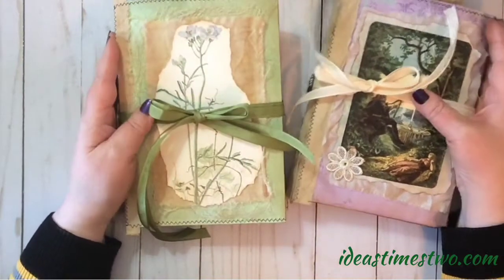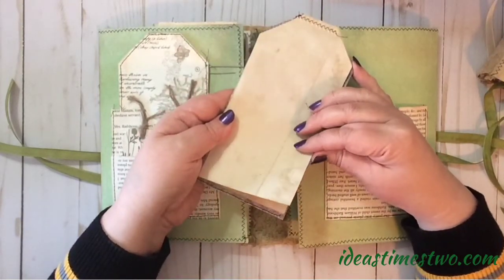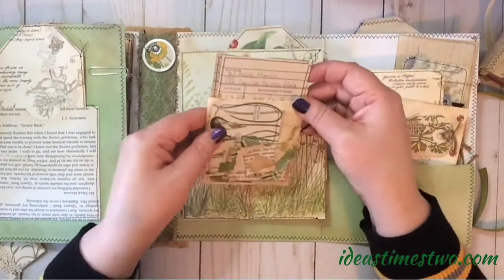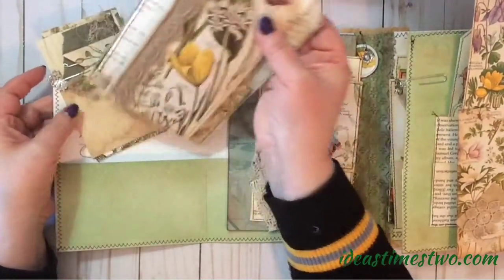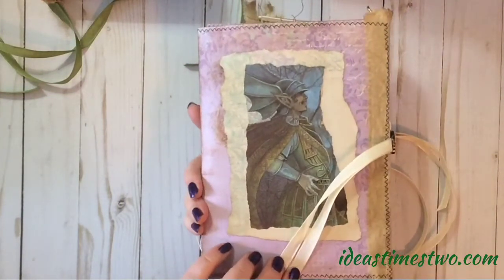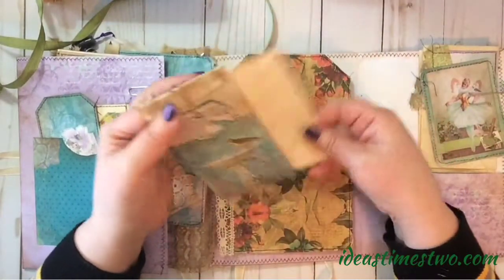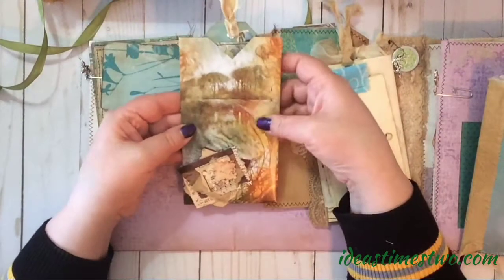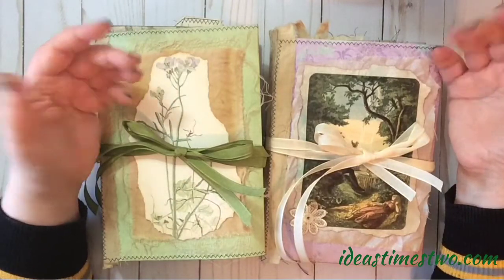Botanical and Fairy Ephemera Folders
Two new ephemera folders are now available in our Etsy shop.